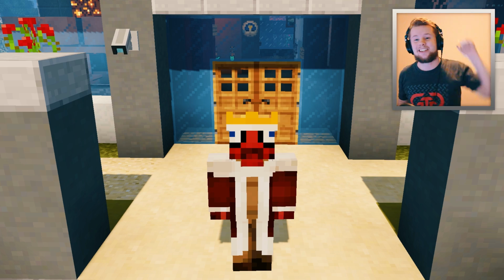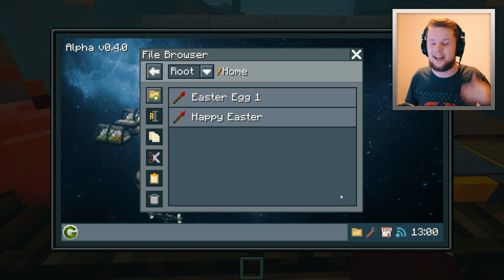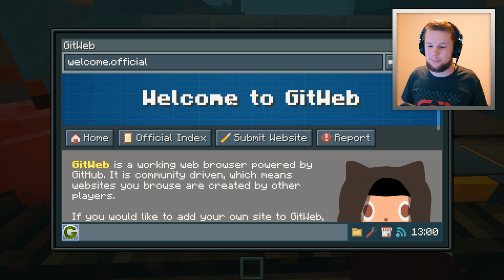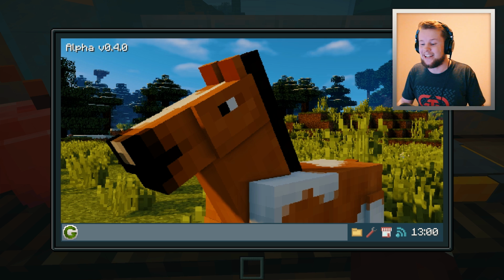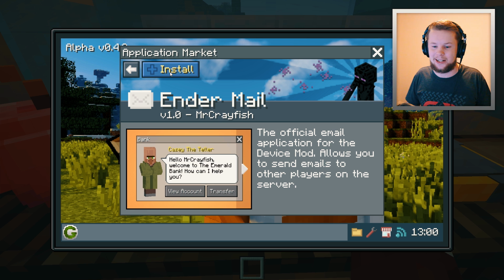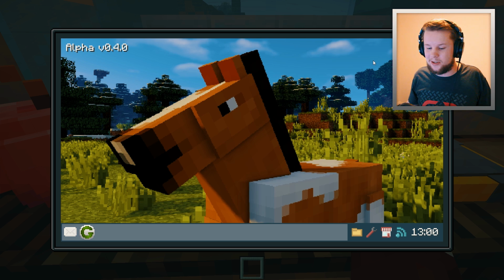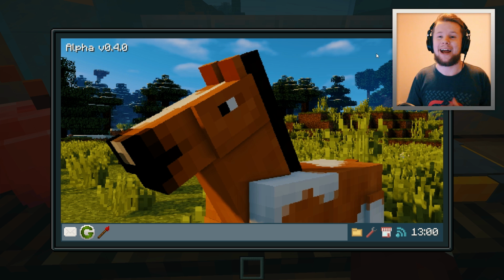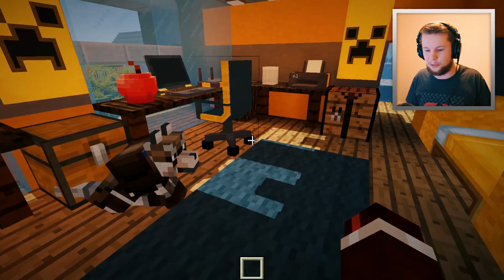✔️ DEVICE MOD 0.4.0: Web Browser & More! (Minecraft)